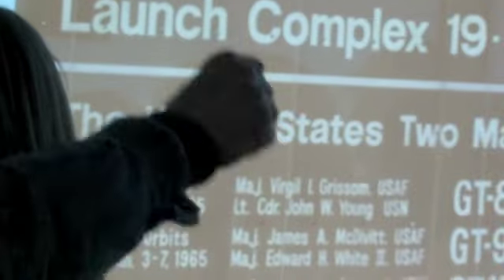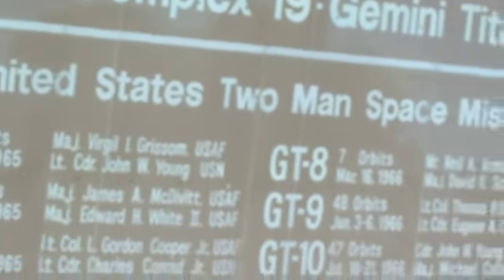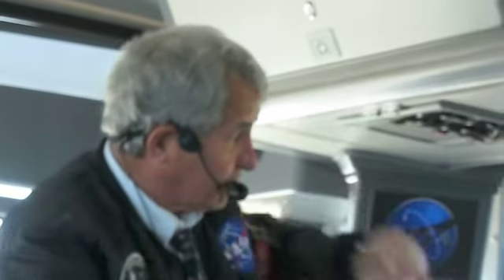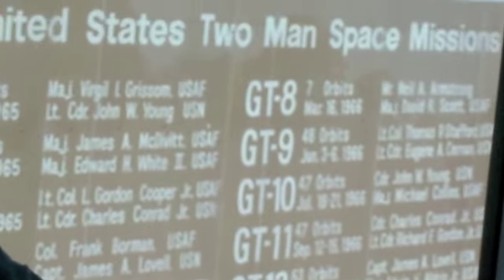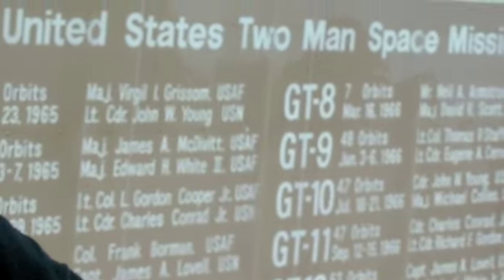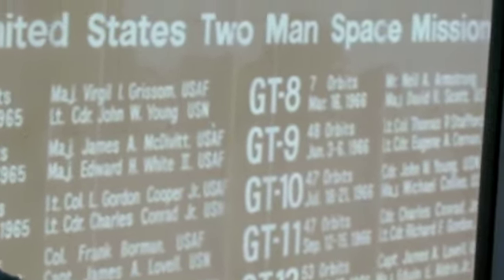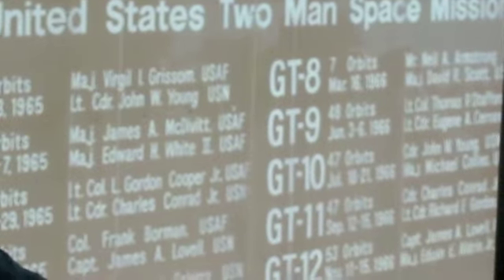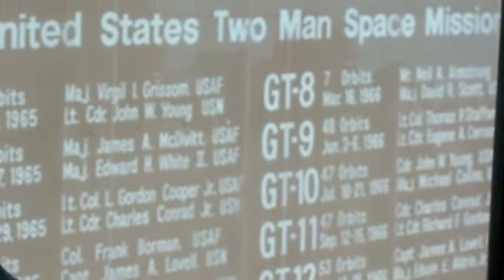Gemini Was A Go!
The tour guide becomes so excited that he is difficult to understand, but his enthusiasm is in the right place...